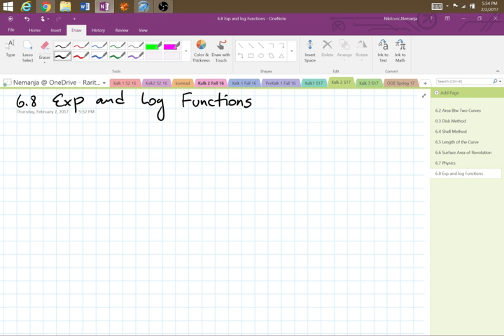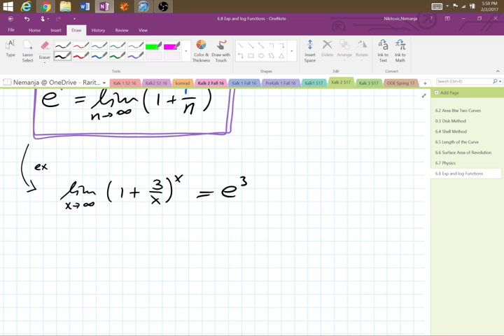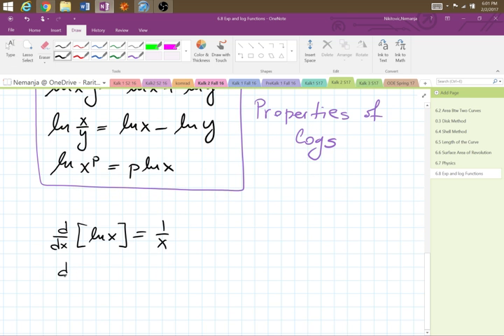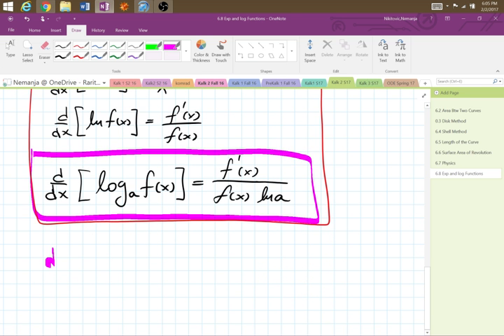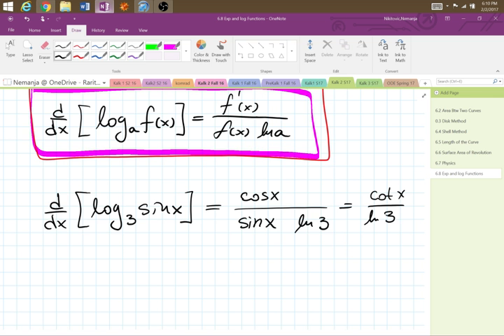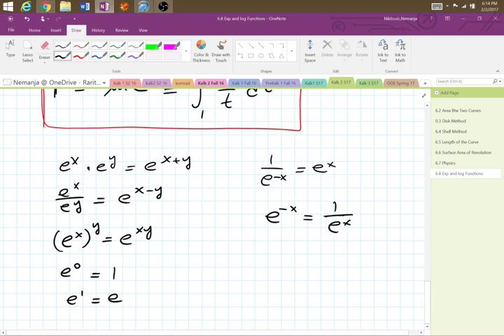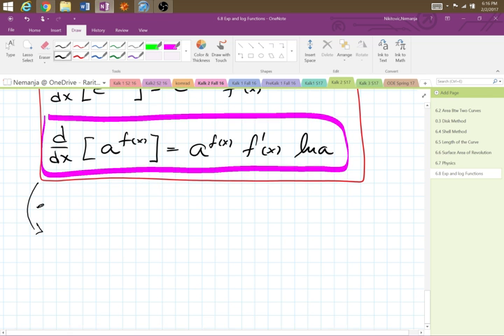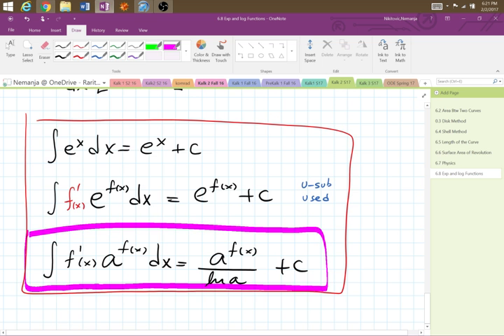Nik's Live Calculus Stream (Calculus2 6.8 Exp and Log Functions)